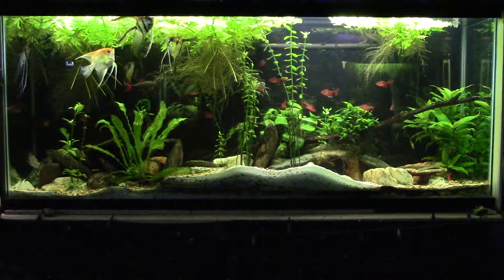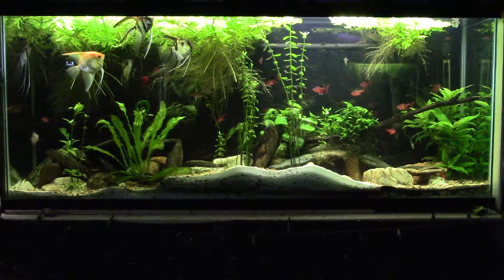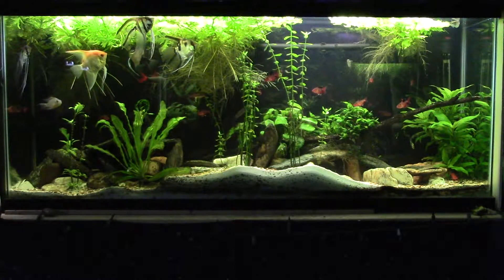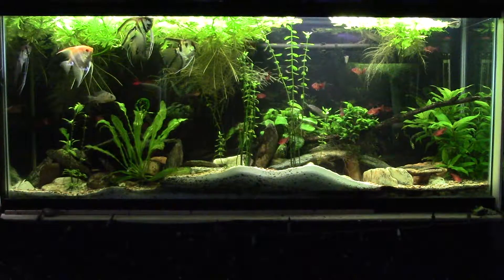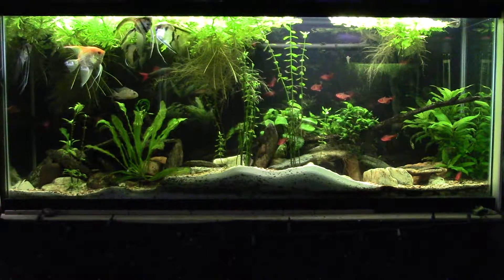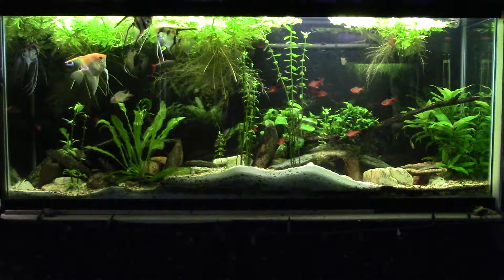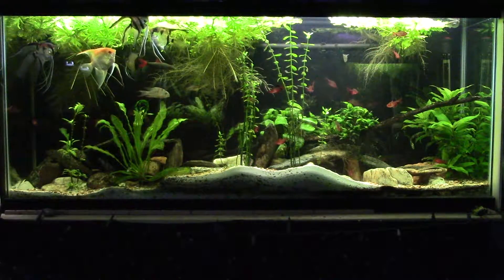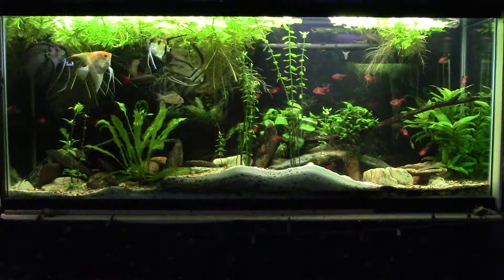Dissolved CO2 in you Planted Tank: The Discussion continues.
This is a continuing discussion about how CO2 dissolves into your freshwater, planted Fish Tank (Aquarium). This is not a definitive video by any means, and should simply be thought of as a conversation starter.